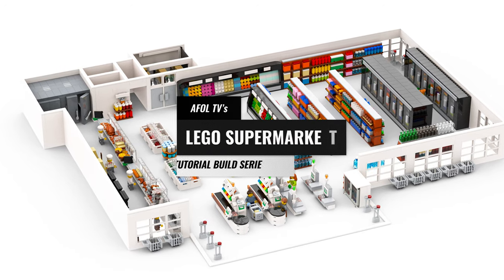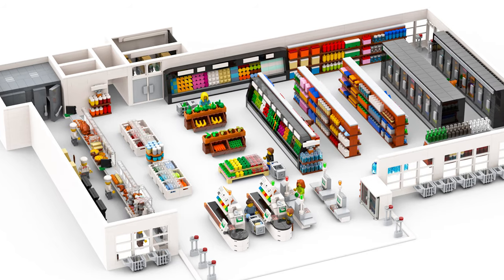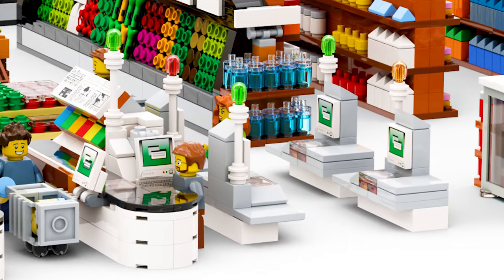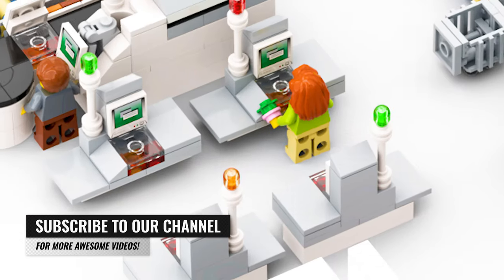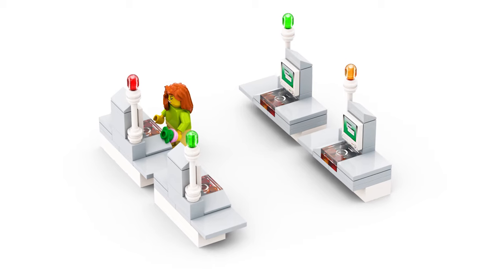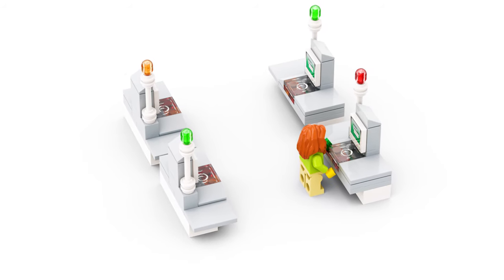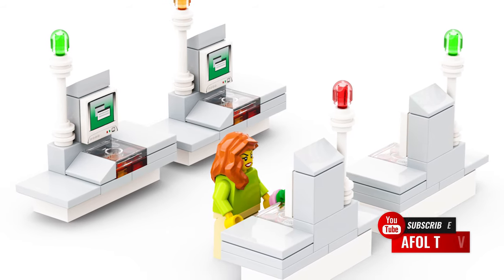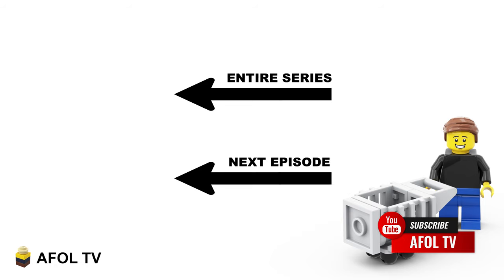EASY SELF-CHECKOUT MACHINE (Tutorial!) - Episode 10 of our LEGO Supermarket Build Series!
LEGO SUPERMARKET BUILD SERIES - Episode 10: how to build a LEGO Supermarket Self Checkout Machine!
Welcome to the LEGO Supermarket (Grocery Store) Build Series! It's AFOL TV's first LEGO build series, where we walk you through an entire build of the ultimate LEGO Supermarket, complete with all of the sections you'd find in your typical grocery store.

Follow along as we cover each build with short, easy tutorials, designed to help you learn quickly and help your city grow!

Today's video is Episode 10 - an Easy LEGO supermarket Self Checkout Machine!

Happy building!